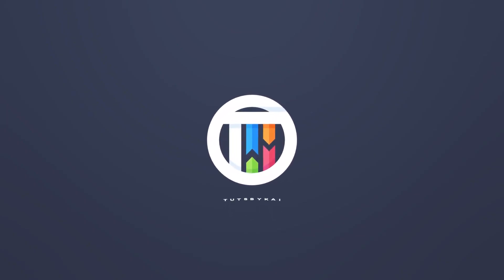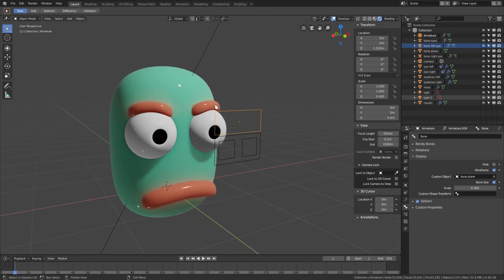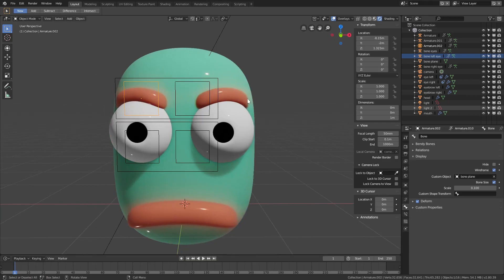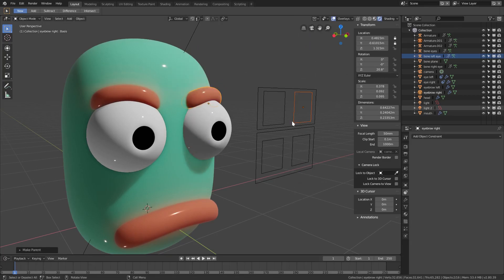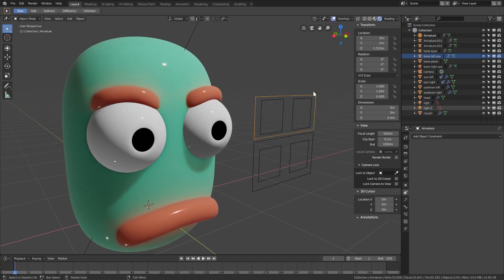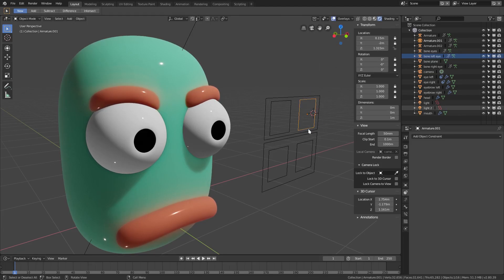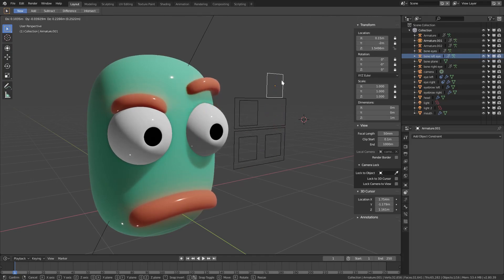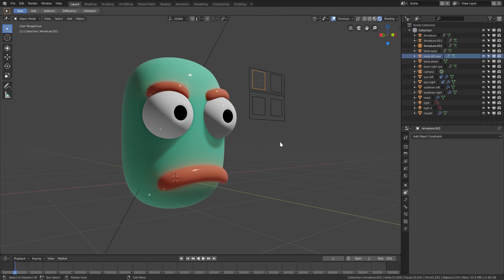Blender 2.8 Tutorial - Create a Face Rig w CUSTOM BONE CONTROLLERS [2 of 2]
Do you want those squares and circles to make your rig move? Well, here ya go!
Today, we create a super easy face rig with CUSTOM bone shape controllers! We do the eyes in this part... and we do the eyebrows in part 2!